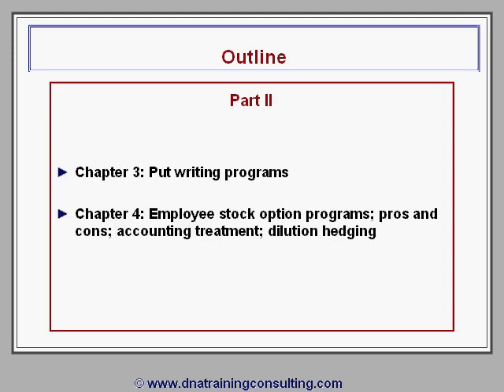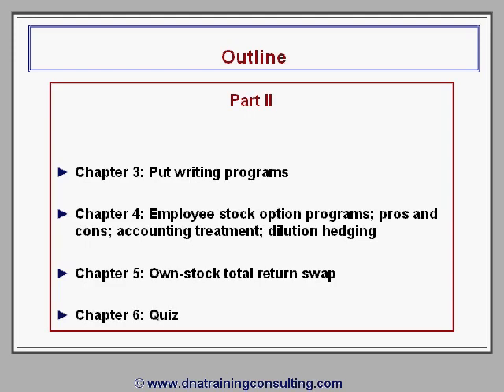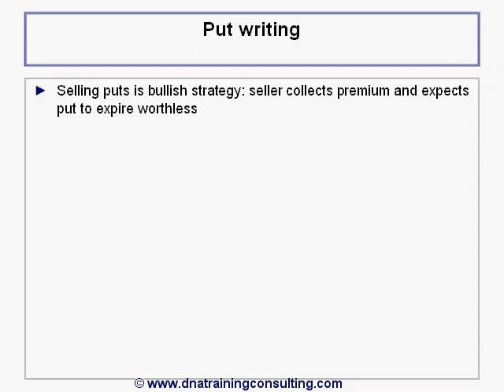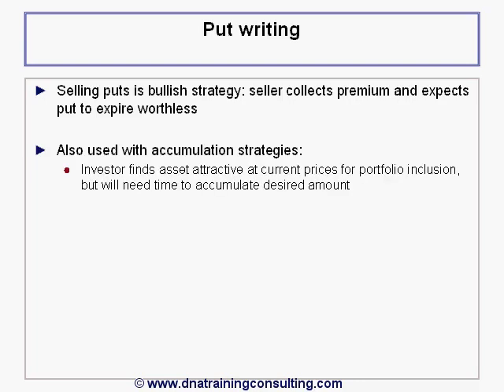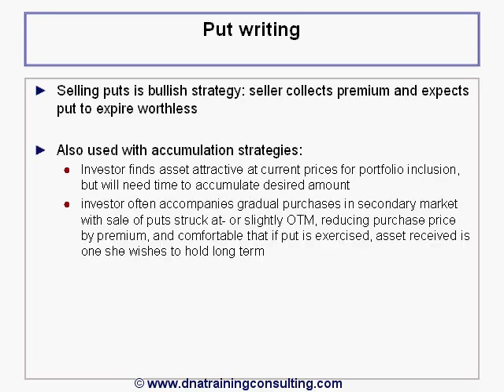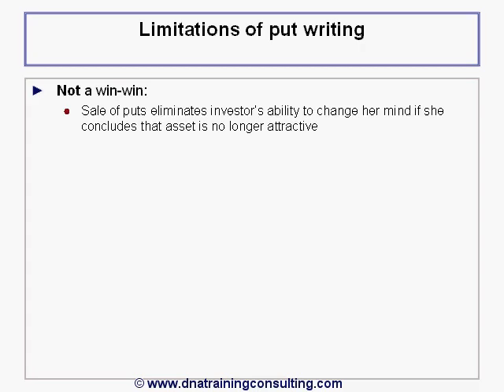Own-Equity Transactions - Chapter 3 - Demo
Purchase full video access and explore related documents at your fingertips.

Chapter 3 discusses put writing programs, often implemented in connection with share buybacks or on a stand-alone basis.

Prerequisite required:
- None

Prerequisite recommended:
- Accounting for Derivatives
- Equity-linked Note